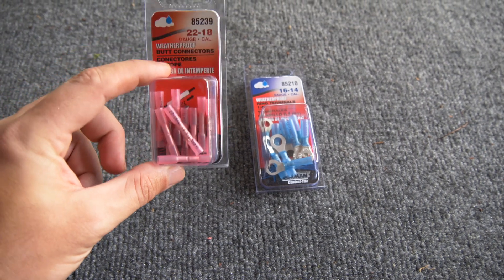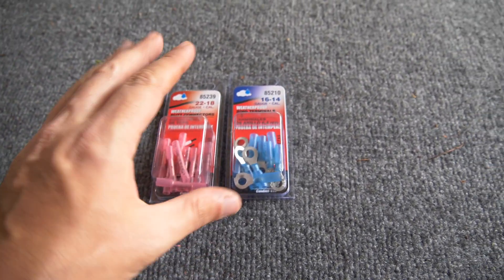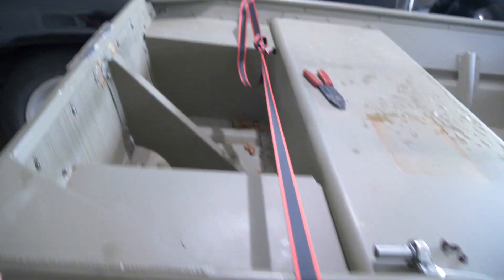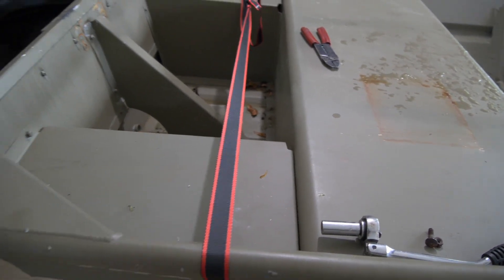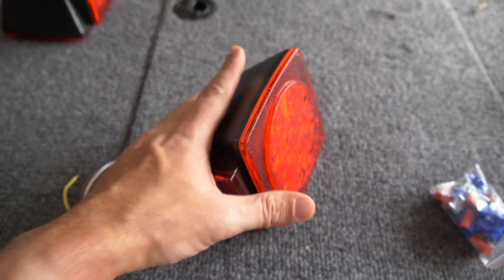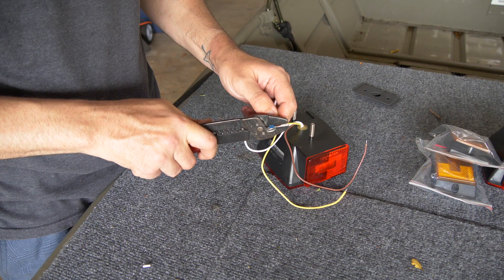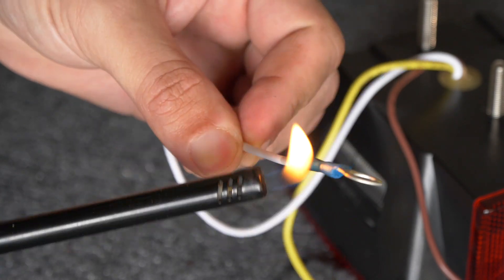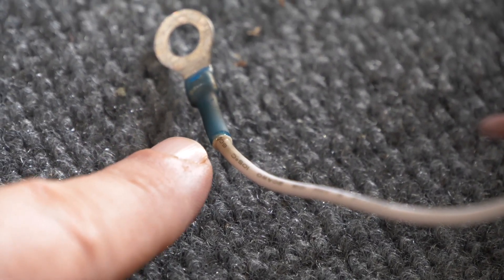Best Boat Trailer Mods On A Budget DIY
Here's the parts I rigged in this video
Boat Buckles

These mods to my Jon Boat Trailer have been a life saver. LITERALLY in the case of the LED lights. The boat buckles have been great as well. No more stowing the ratchet strap in the car, getting tangled, having it pop loose after hitting a large bump. Seriously, everyone needs those things. I hope this inspires you to get out there and do these modifications yourself. There's no reason to have to pay someone else to do this.
~Eric